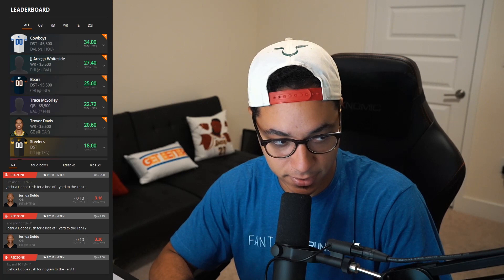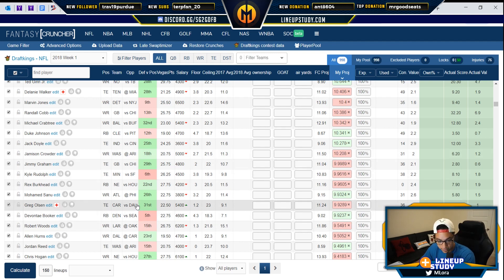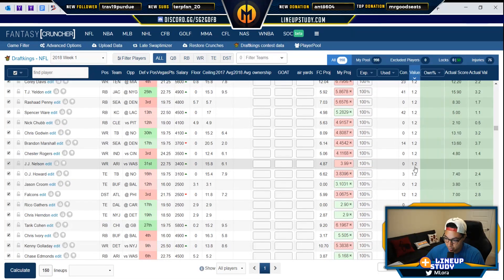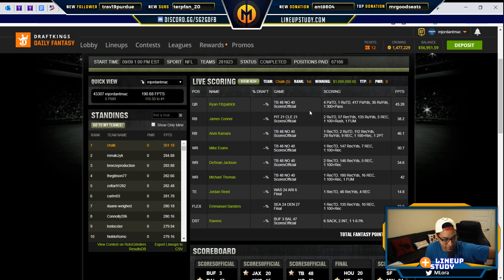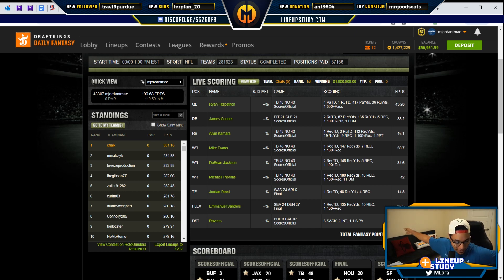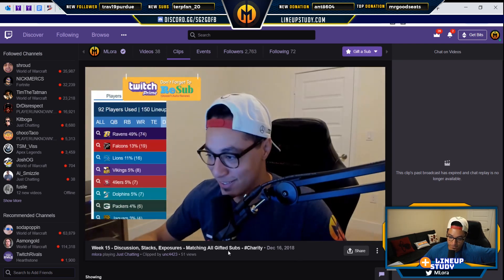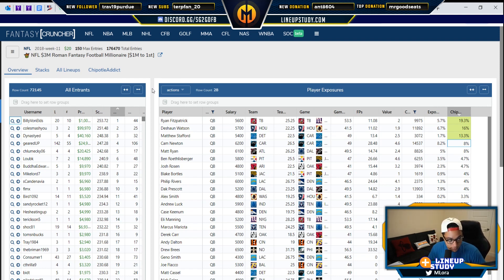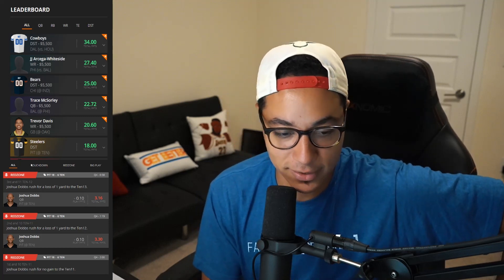Twitch Rewind - Limiting Player Pools in NFL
FantasyCruncher's own Manny Lora goes over limiting your player pool for NFL contests.